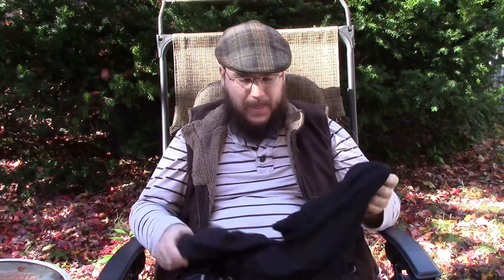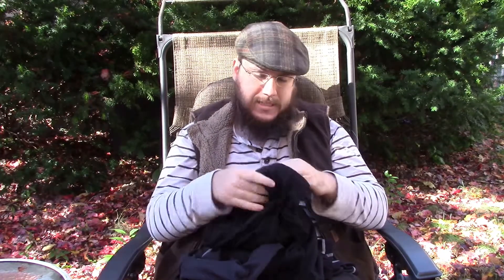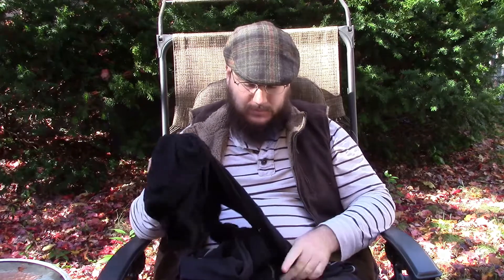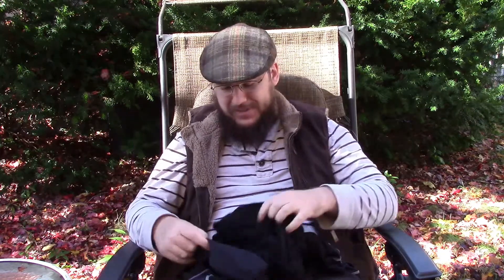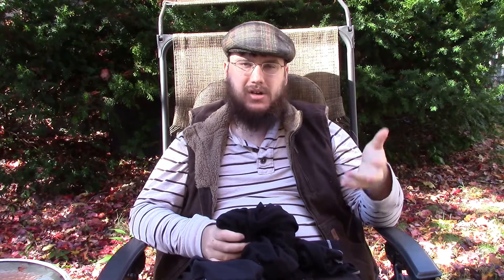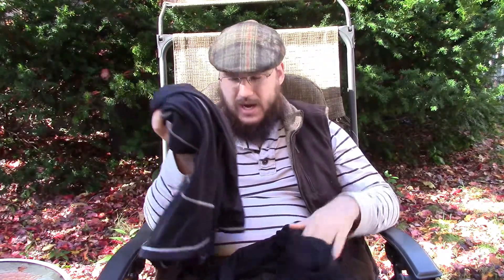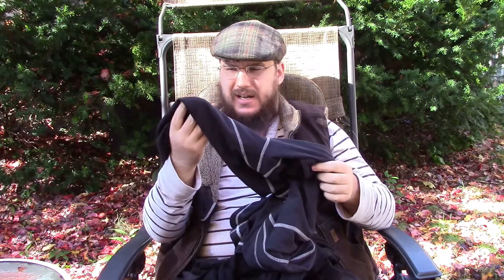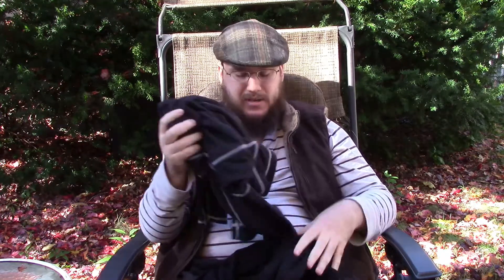The thermal underlayer I use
A quick look at what I wear for my underlayer